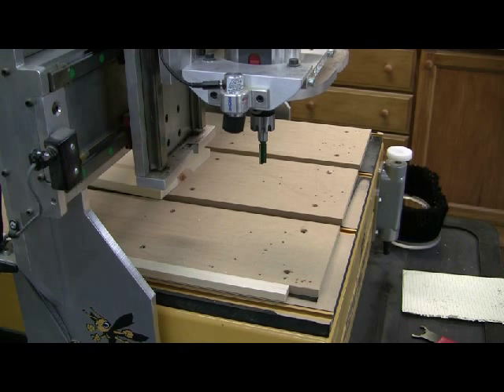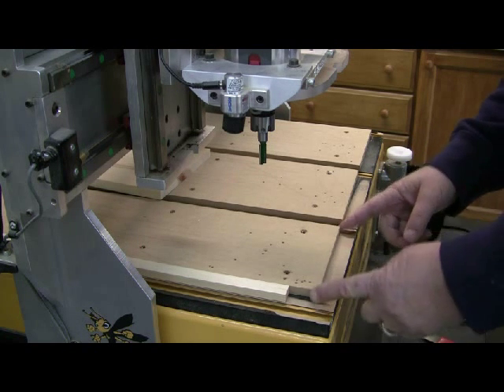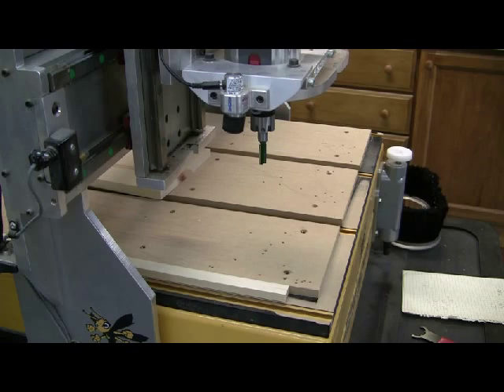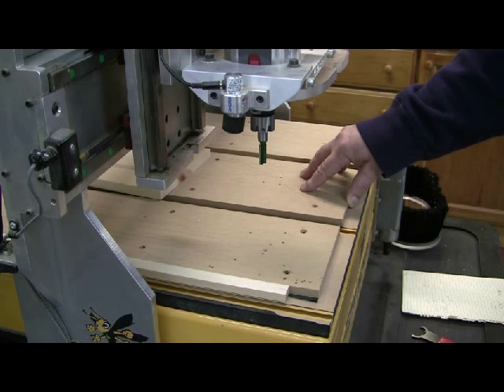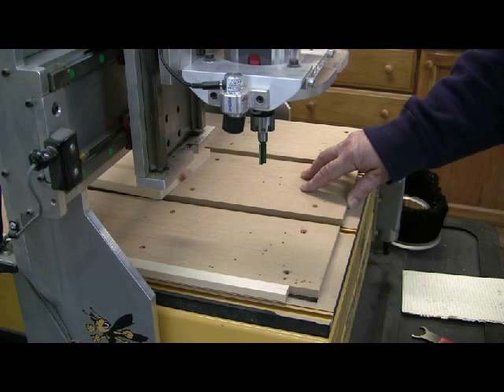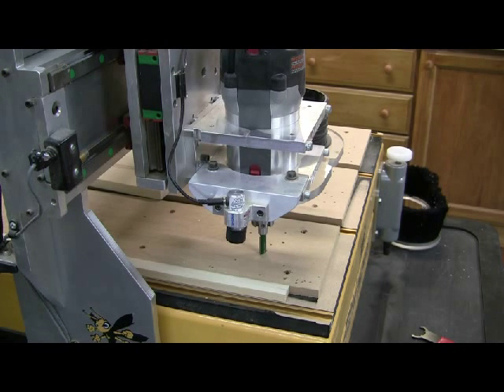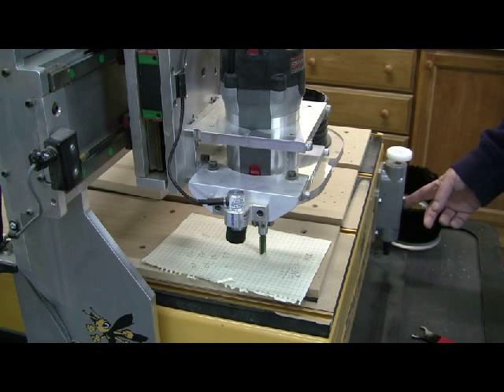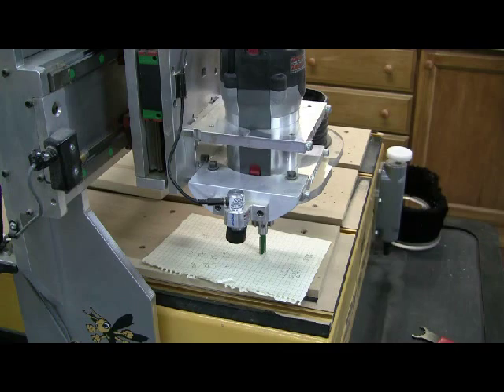CAMaster CNC Router and Wincnc Video Tutorial Part 2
Video Tutorial Part 2
In this Video Tutorial I explain about the spoilboard, why you need to machine it